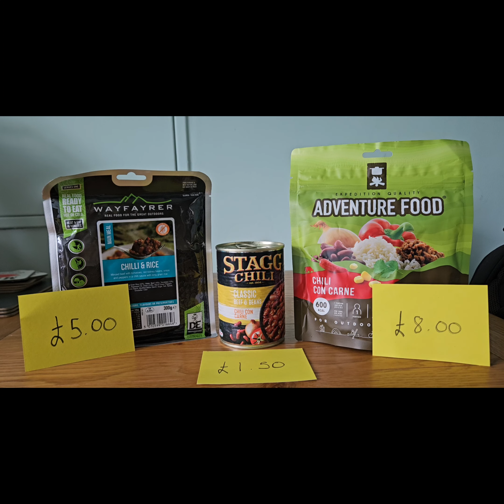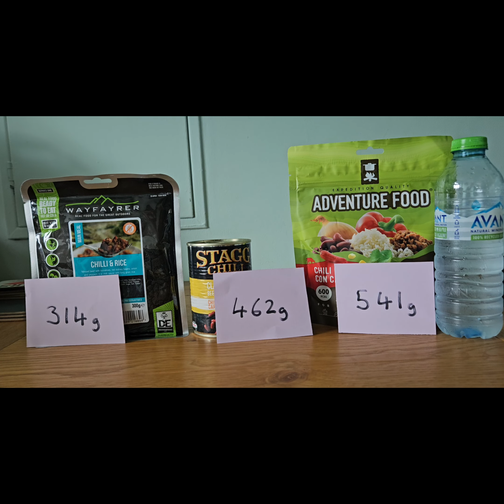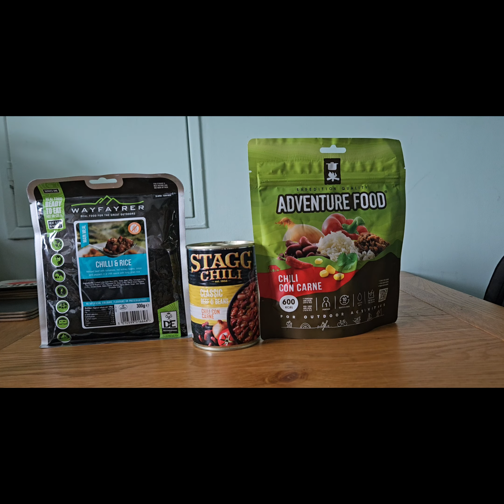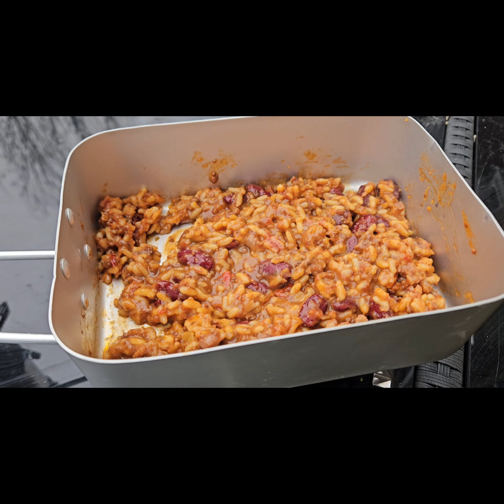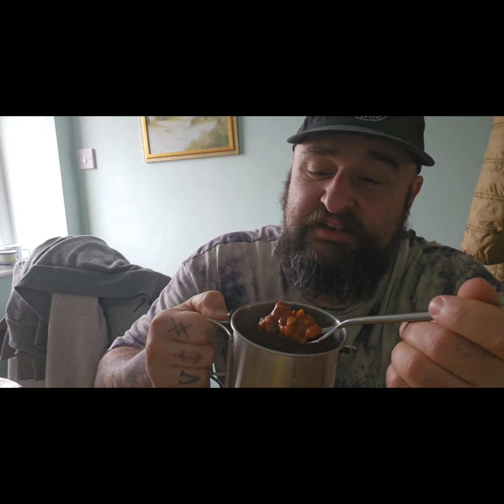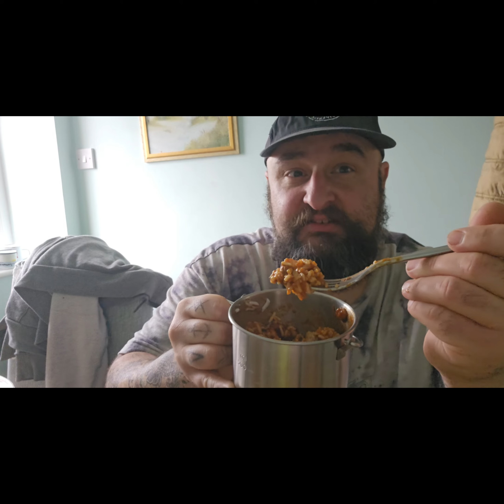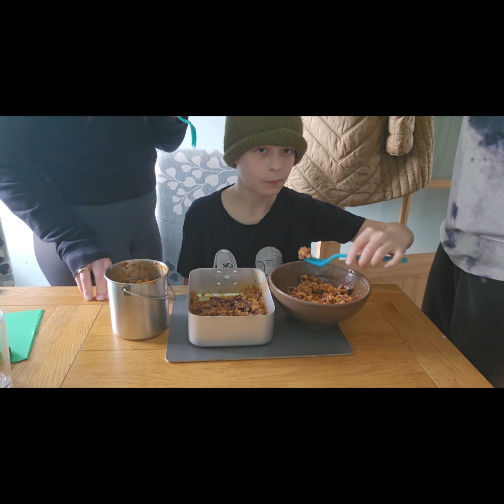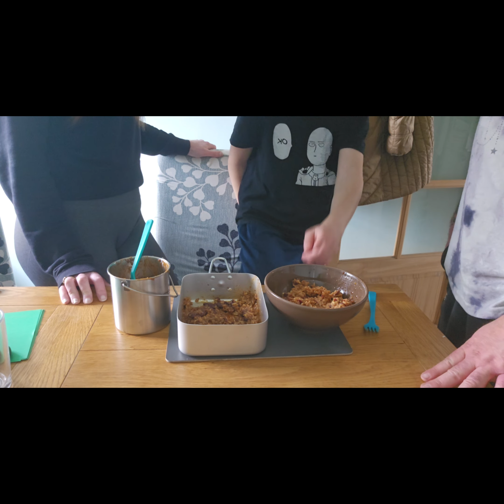Freeze dried foods heavier than canned! unexpected results!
comparing 3 types of backpacking meals to find what weighs the most!!